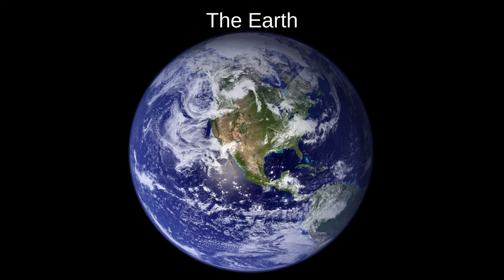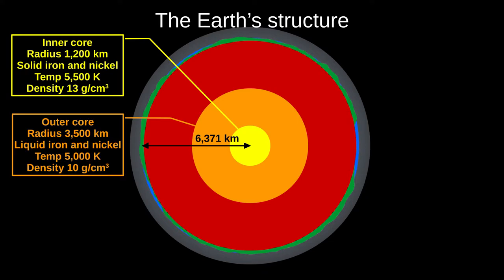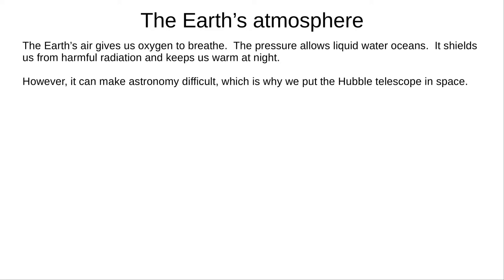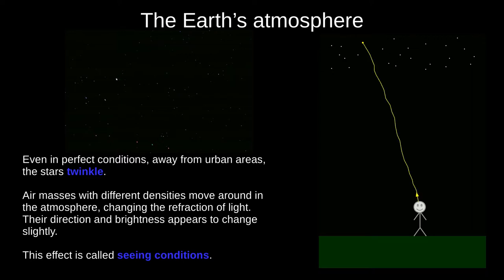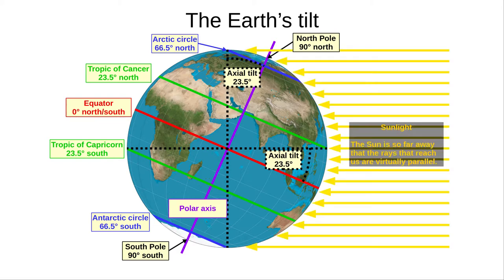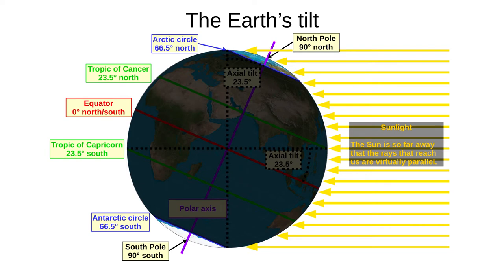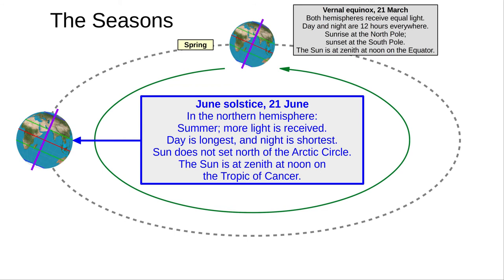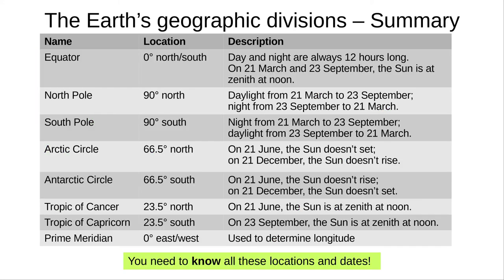The Earth - Structure, atmosphere, divisions and seasons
What is the Earth made of? How does the atmosphere affect astronomy? And why do we have seasons?